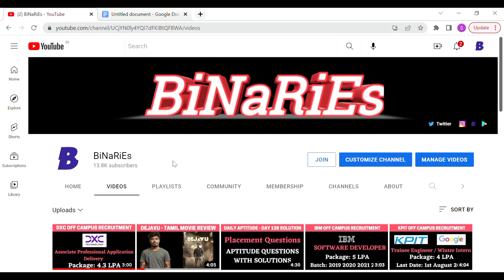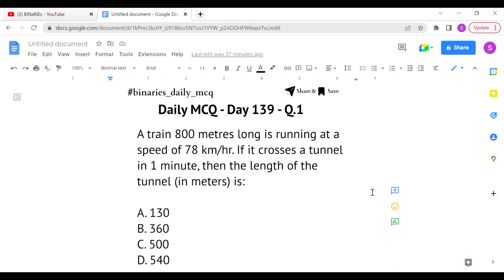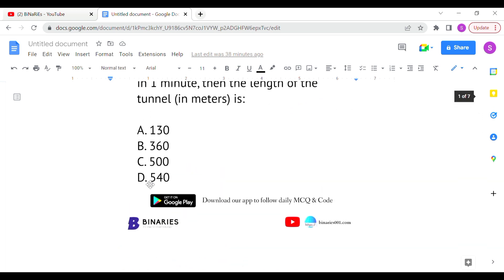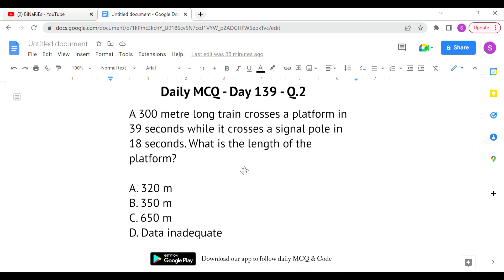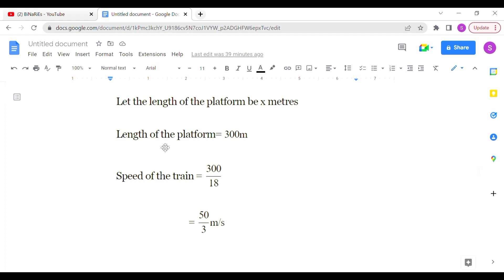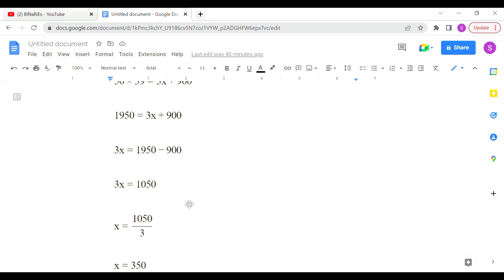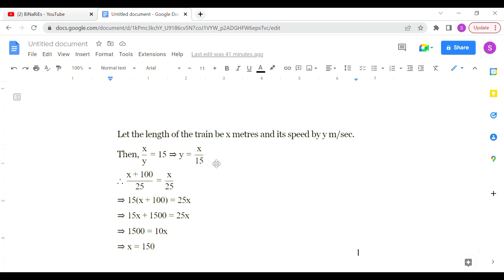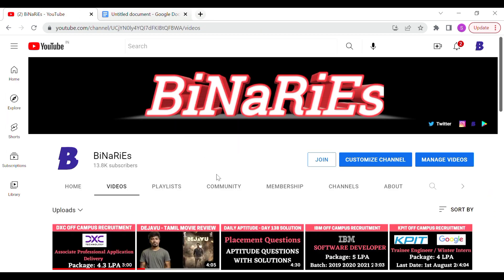Time Speed and Distance Aptitude Questions | Daily Aptitude - Day 139 Solution | BiNaRiEs